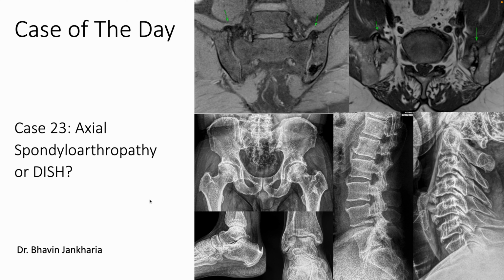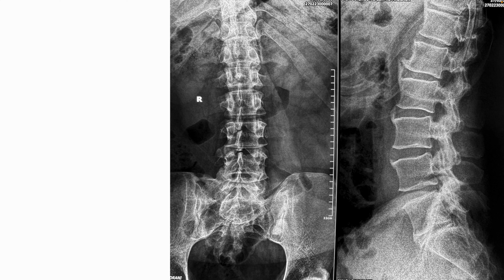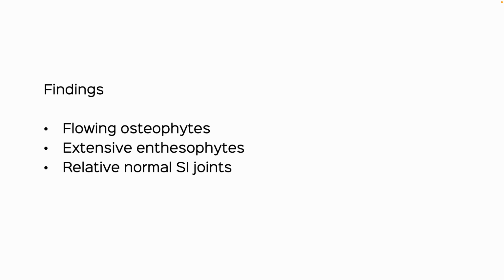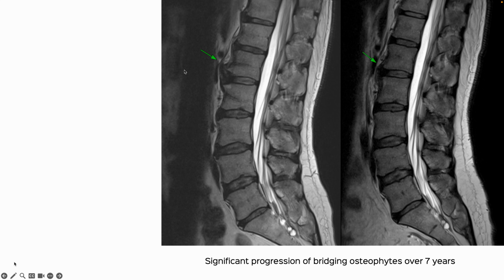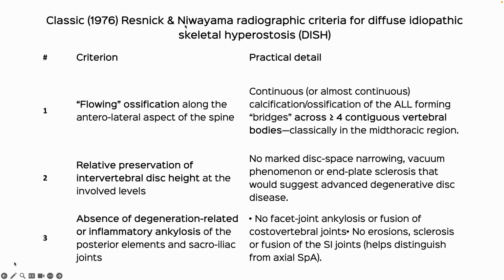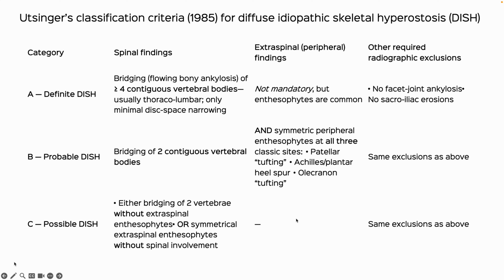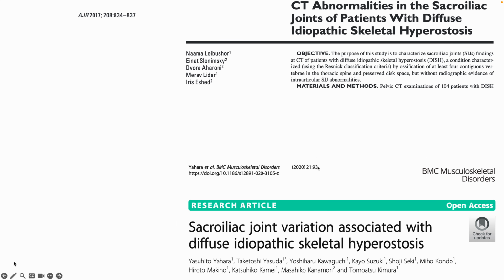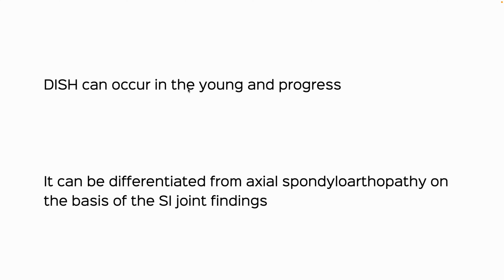Case of the Day - 023 - 2025 04 23 - Axial spondyloarthropathy or DISH?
A 44-years old with flowing lumbar spine osteophytes, pelvic and calcaneal enthesophytes and anterior and superior SI joint bridging osteophytes without sacroilitis. Is this DISH or is this axial spondyloarthropathy?